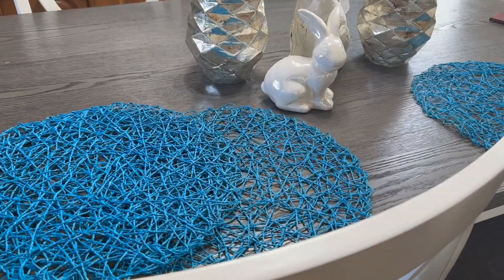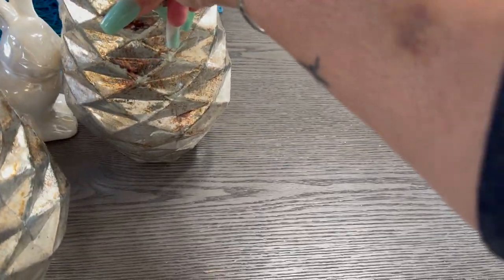Beautiful Table For One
Tablescape Tuesdays 24, Home Decor, Home Decorating, How To Decorate A Table For One, Spring Table Setting For One, Ideas For A Tablescape For One, Decorate With Me, How To Style A Tablescape For One, Collaboration,

Hi Jazigreens,
I'm sharing an ideas for a Tablescape for one. Be inspired and enjoy!

$Jazigreen7

With Me??